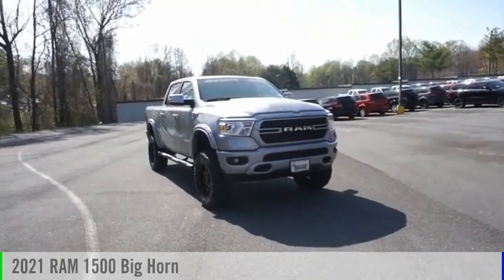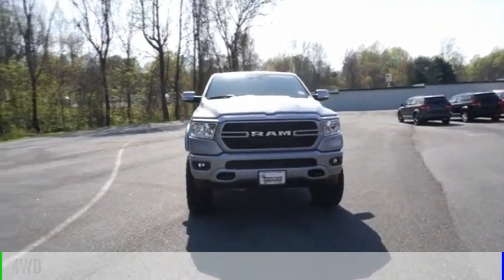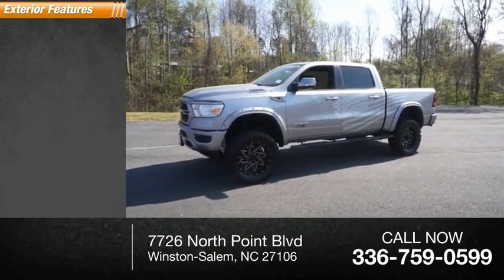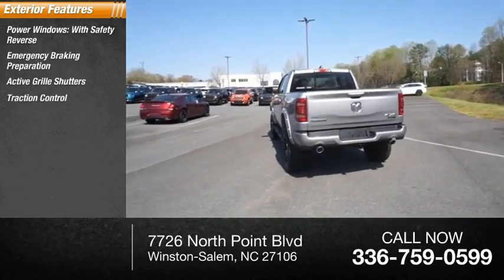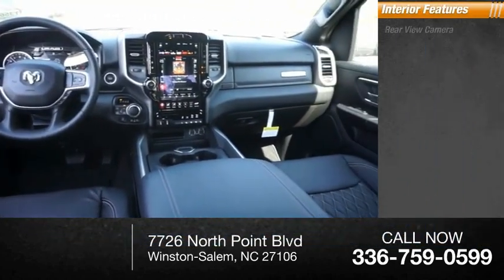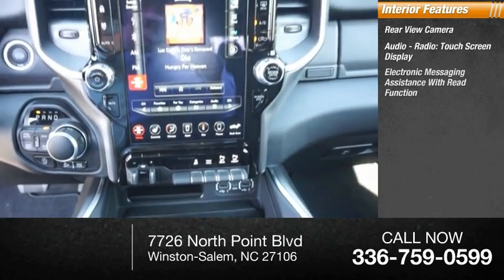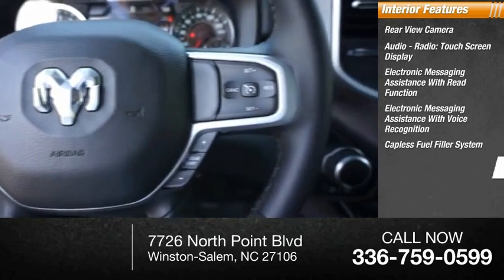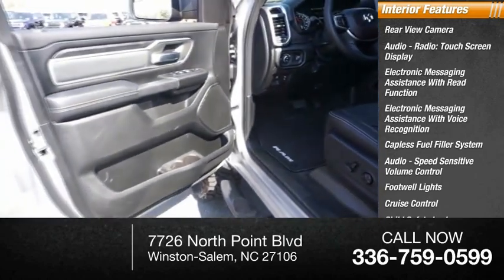2021 RAM 1500 Winston-Salem NC T3565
2021 RAM 1500 Big Horn

Thank you for viewing this brand new 2021 Ram 1500 Big Horn 4x4 Crew Cab 57 Box offered in Billet Silver Metallic Clearcoat with the Black interior! This 1500 comes well-equipped with the following options: Backup Camera, Blind Spot Detection, Forward Collision Warning, Lane Keeping Assist, Park Assist, Tire Pressure Monitor, Daytime Running Lights, Fog Lamps, Apple CarPlay, Google Android Auto, Bluetooth, GPS Navigation, HD Radio, SiriusXM, Subwoofer, Touch Screen Display, Bucket Seats, Power Driver Seat, Heated Front Seats, Heated Steering Wheel, Leather Steering Wheel, Adjustable Pedals, Climate Control, Keyless Entry, Keyless Start, Remote Start, Aluminum Wheels, Sport Appearance Package, Tow Package, Trailer Brake Controller, 3.92 Axle Ratio, Four Wheel Drive, Regular Unleaded V-8 5.7 L/345 Engine, 8-Speed Automatic w/OD Transmission and much more! As a courtesy, North Point provides 2 Years Free Service Loaners, Free Tire Nitrogen, Free Roadside Assistance, Free Shuttle Service, and Free Fuel at Delivery! And with North Points attractive lease and finance offers, driving a new 1500 has never been easier! North Point believes you deserve an exceptional Ram 1500 purchase experience! Get it from a dealer who truly cares by visiting North Point Chrysler Dodge Fiat Jeep Ram at 7726 North Point BLVD, Winston-Salem, NC 27106. The Showroom Hours are 9am-7pm Monday-Friday, 9am-6pm Saturdays, and Closed Sundays.